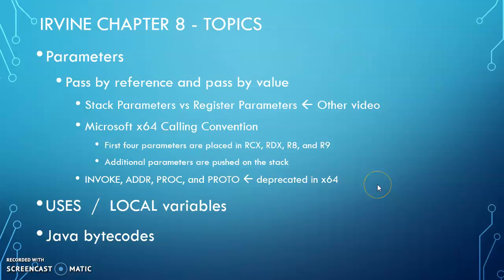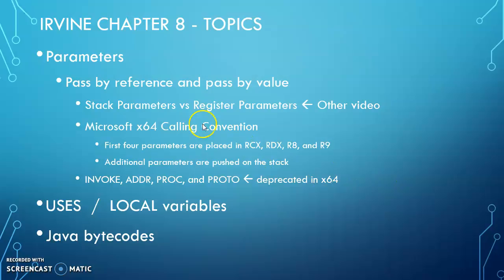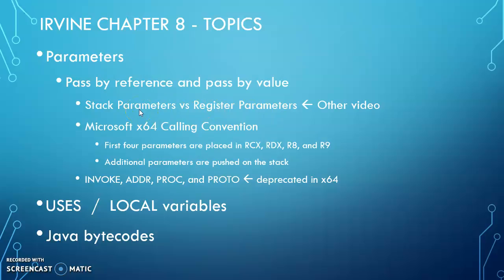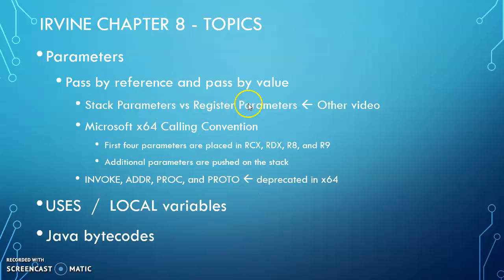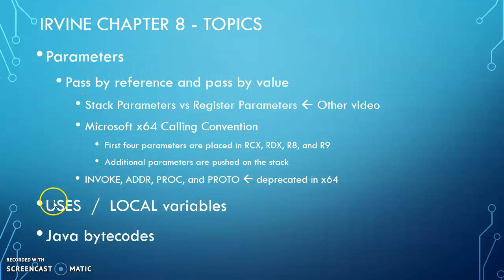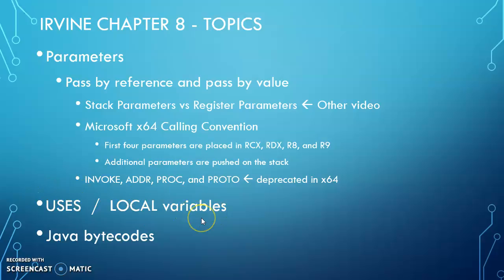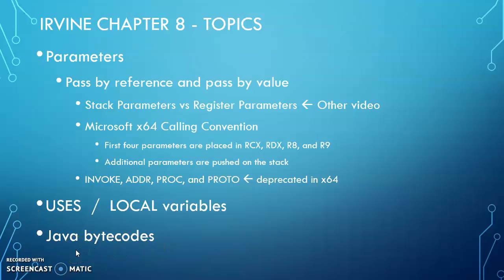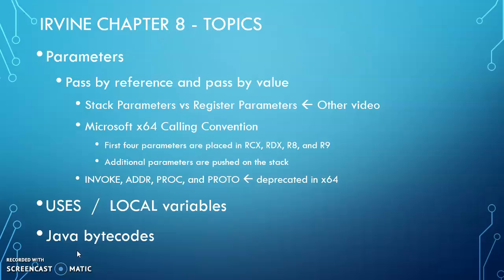CSIT 256 Chapter Overview Irvine Ch 08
Irvine Chapter 08 Advanced Procedures for CSIT 256 Computer Architecture and Assembly Language at RVCC Summer 2020.  Accompanies the Kip Irvine book.